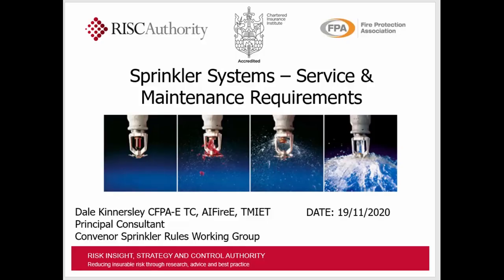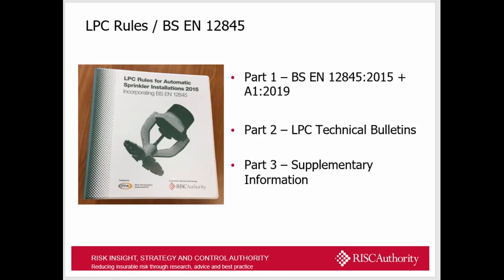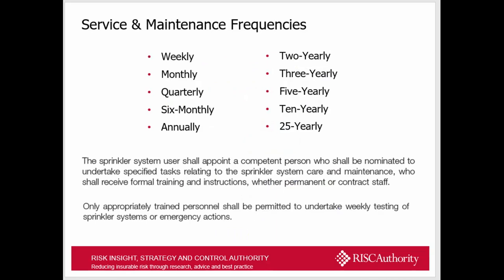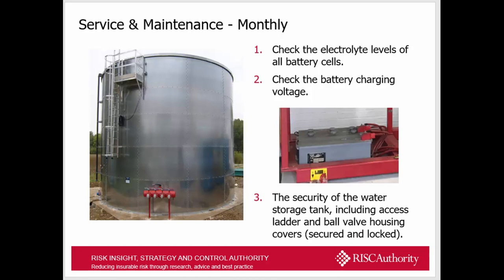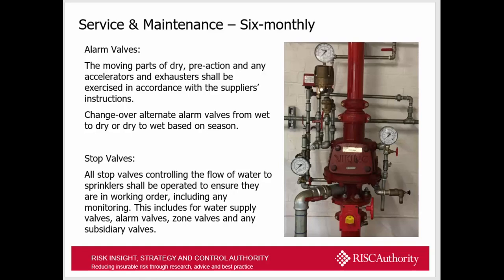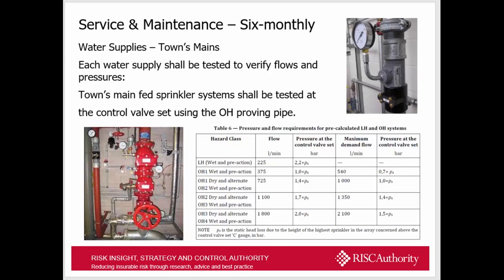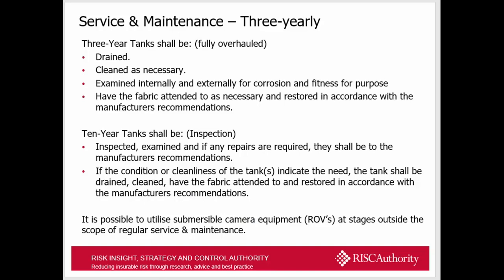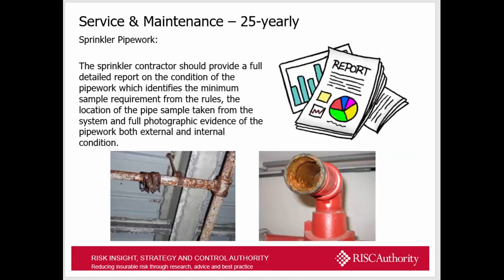Sprinkler Systems – Service and Maintenance Requirements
This short webinar is being held to refresh all interested parties concerned with service and maintenance of sprinkler systems to meet current LPC standards for commercial and industrial properties. The webinar is based on the requirements of Technical Bulletin TB203 for property protection applications but touches on BS EN 12845